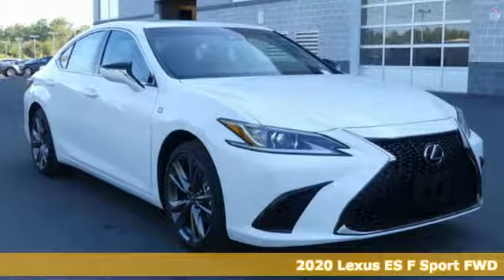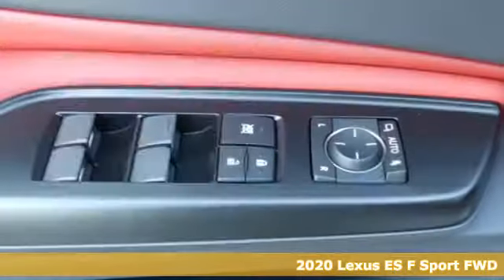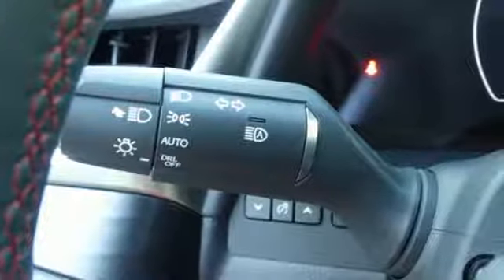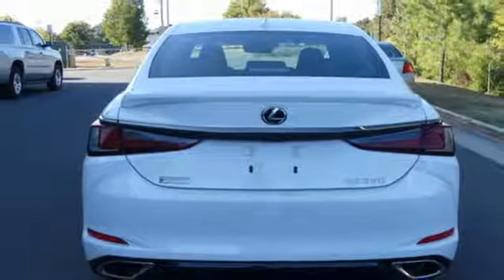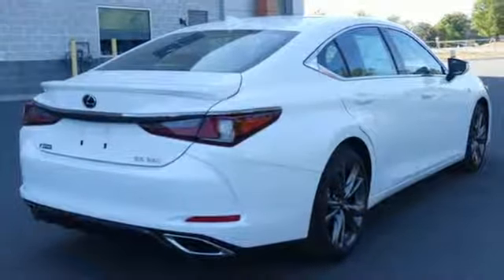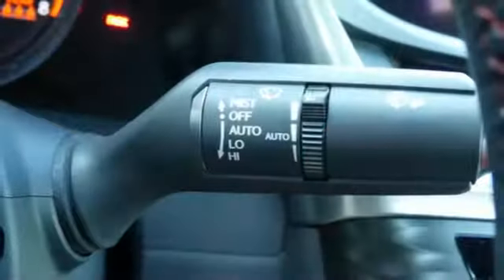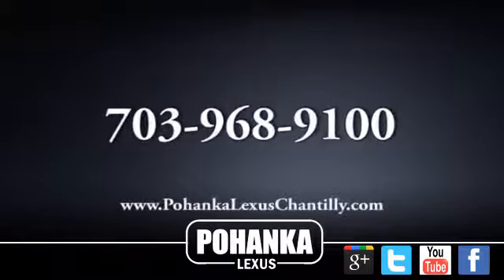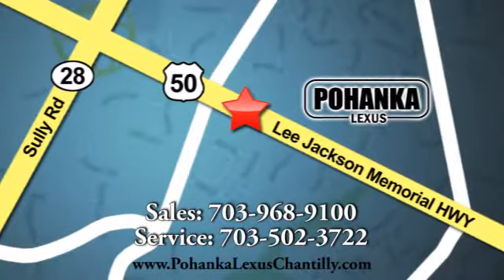New 2020 LEXUS ES350 Chantilly Dale City VA DC, MD ESLU052529 - SOLD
Year: 2020
Make: LEXUS
Model: ES350
Engine: L Cyl.
Color: 83
Interior: LF25
Stock #: ESLU052529
VIN: 58AGZ1B13LU052529

Address:
13909 Lee Jackson Memorial Hwy